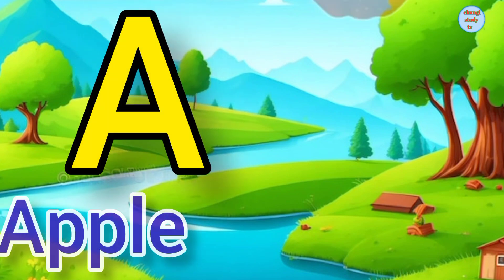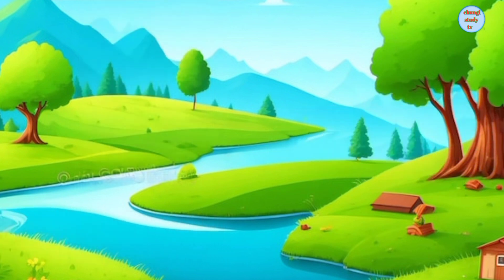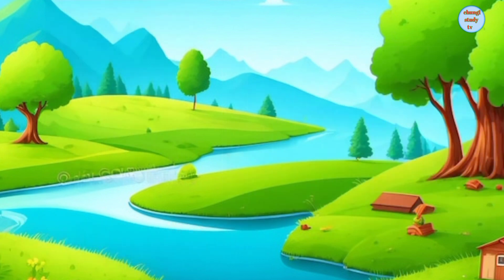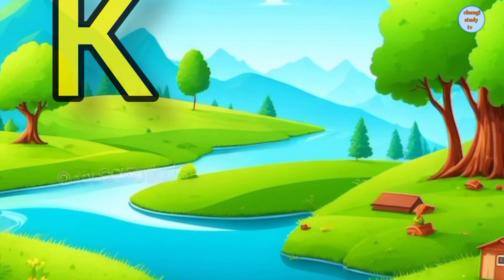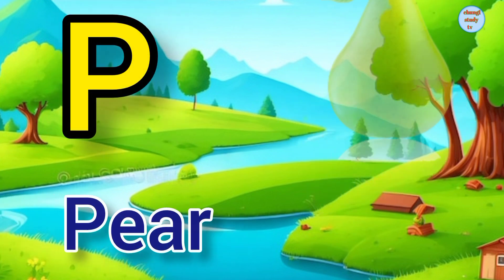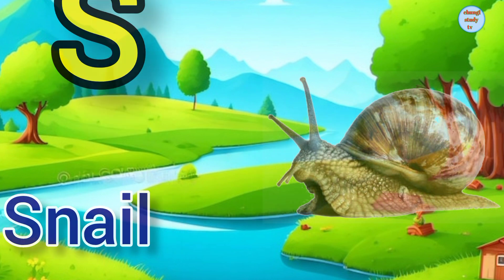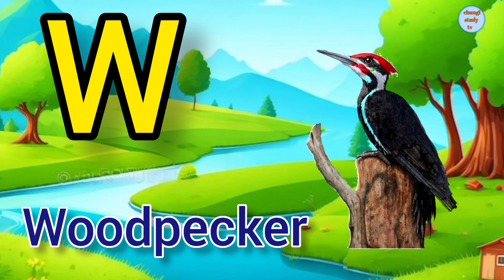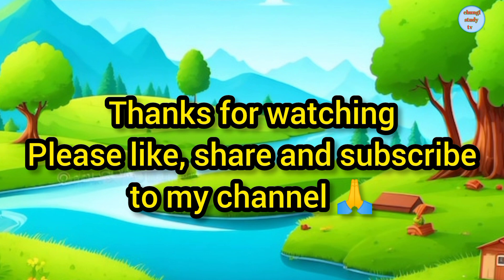ABC Song | A to Z Insects Song | English Alphabet | Phonics for Kids, Alphabets Letters,kids Rhymes